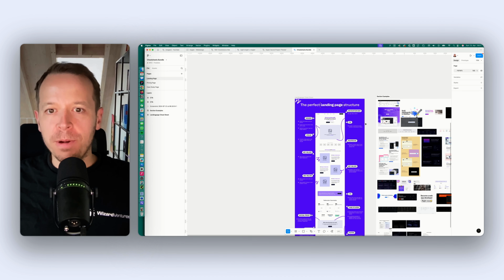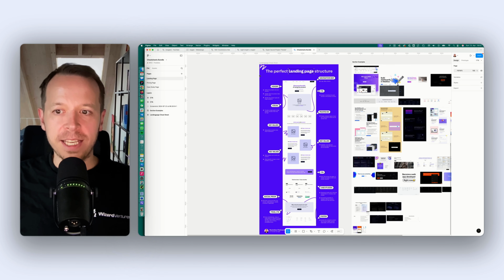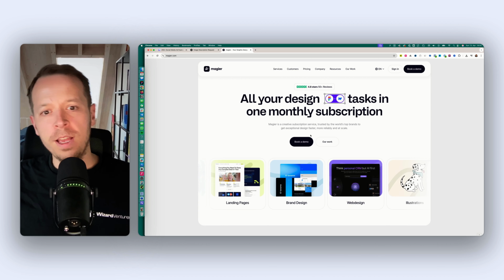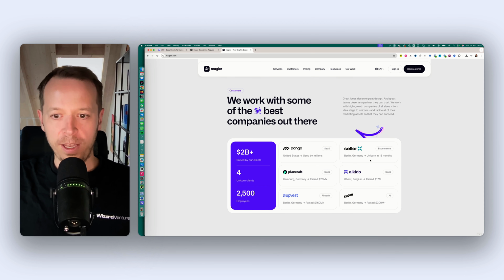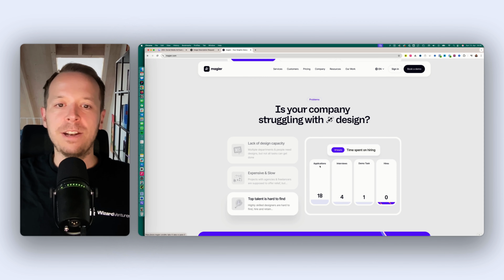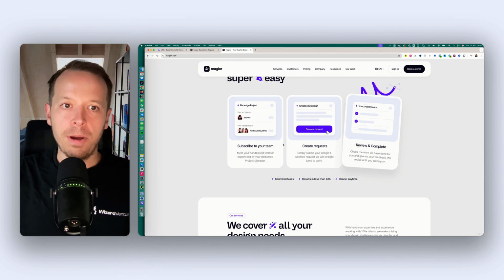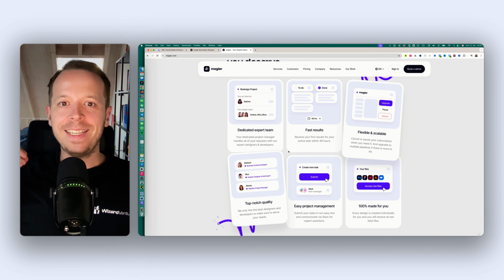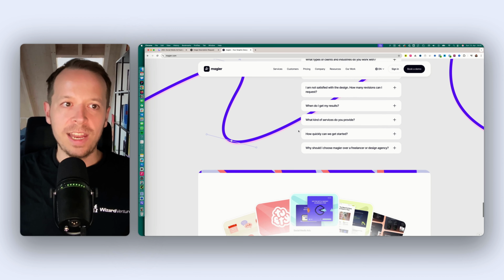How to create the perfect Landing Page Design [+ Template & Example]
Looking to improve your landing page game? In this video, I walk you through the key structure of a high-converting landing page — simplified, clarified, and made actionable.

✅ Whether you're selling a product, service, or startup idea, there's no one-size-fits-all approach. But with the right framework and a bit of inspiration, you’ll know exactly what to include (and what to leave out).

I’ll share:

- A flexible landing page structure that adapts to your offer
- Real examples to show you how it works
- A cheat sheet bundle to guide your own builds
- Tips on storytelling, design flow, and CTA placement

🪄About magier